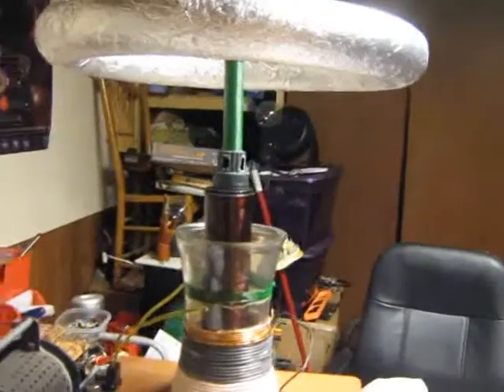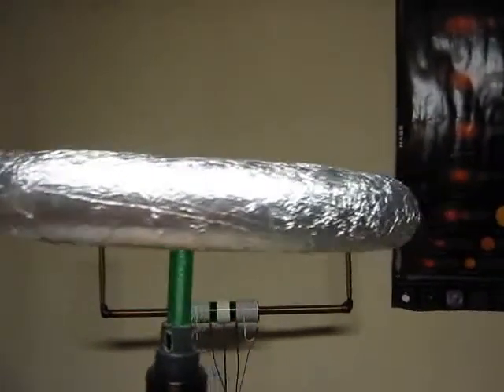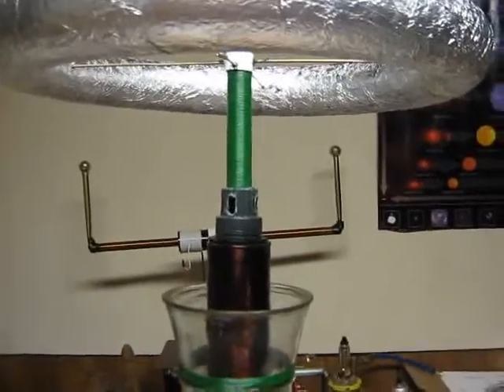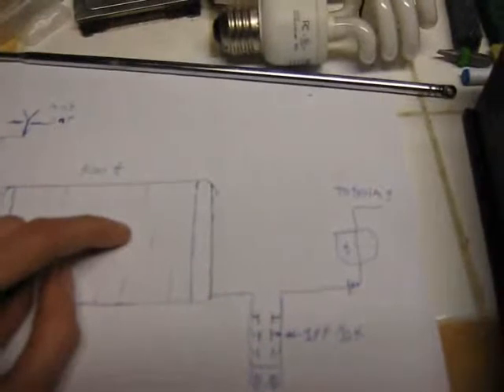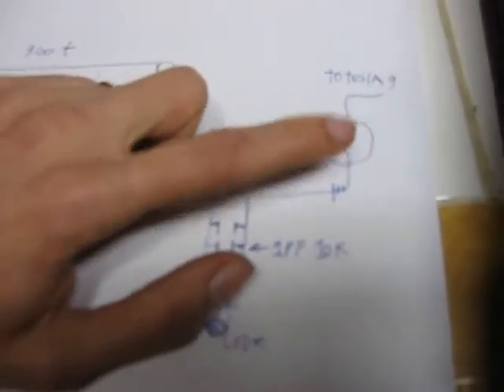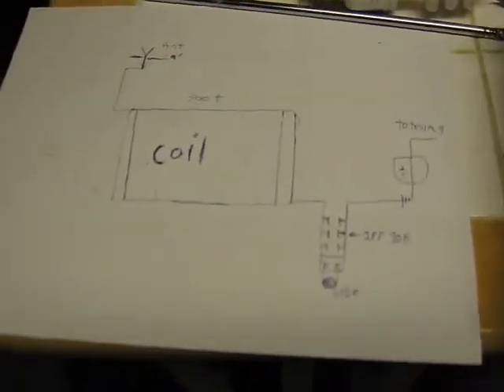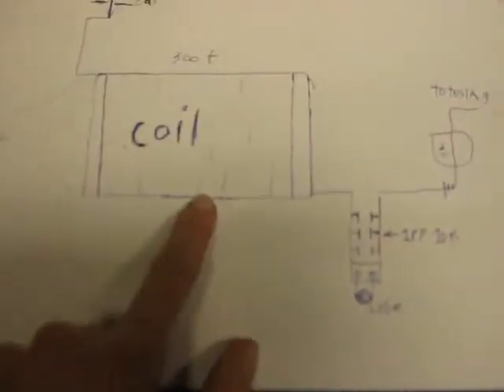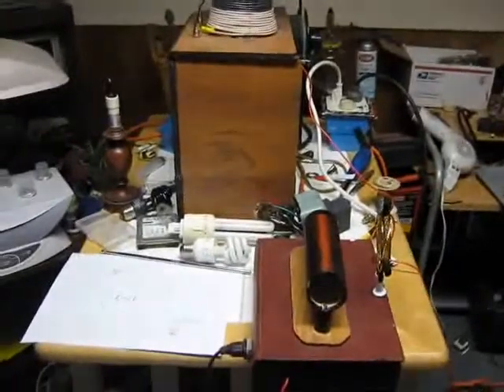mini wardenclyffe info -how it works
here's the long-awaited mini wardenclyffe info video, I hope this clears up some of the questions and emails that I've been getting. as you can see the system is fully functional and i give you permission to re-create this experiment, just do not mark it as your own the true credit for this belongs to Nikola Tesla, and myself for putting the pieces back together.  maybe like I said  in the video  you guys can help me workout the ghosts that are in the  system. but anyway try it recreate it but don't mark it as your own.